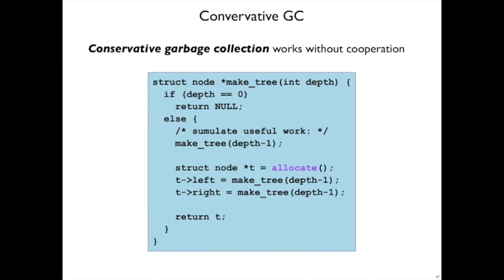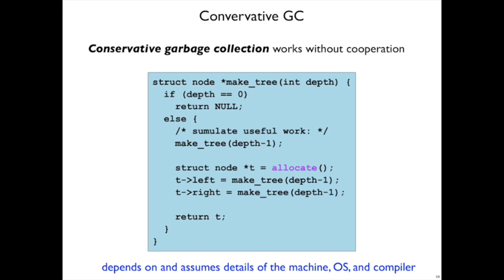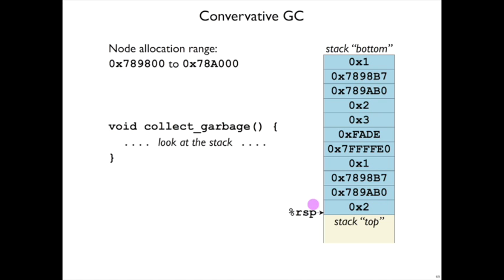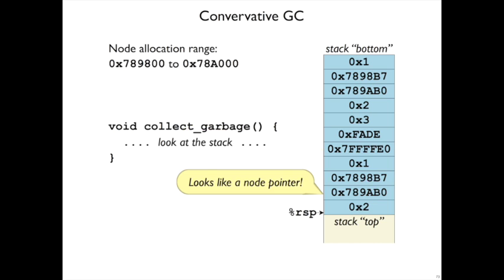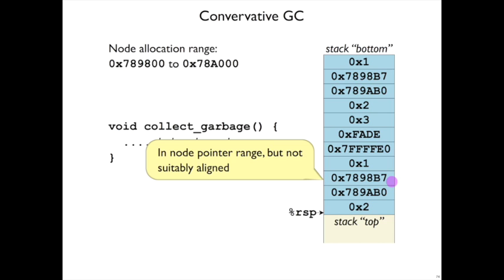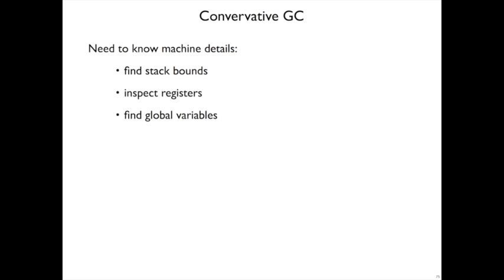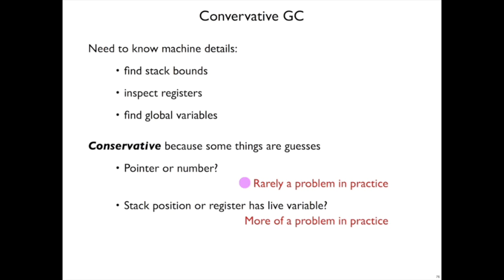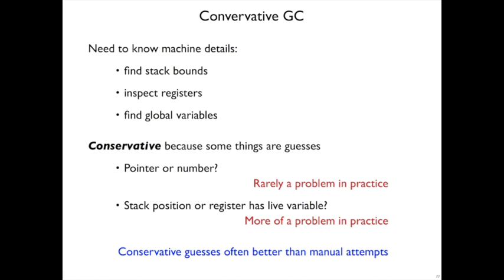GC 9: Conservative garbage collection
Conservative garbage collection implements automatic memory management without specific support from the language implementaion